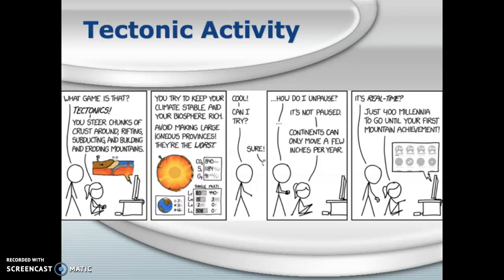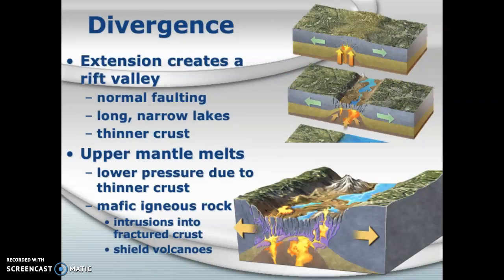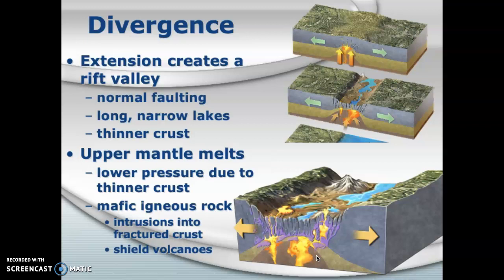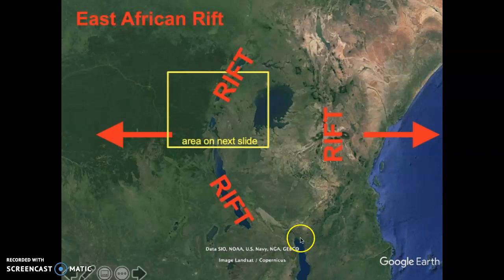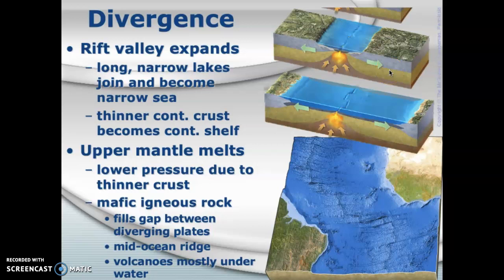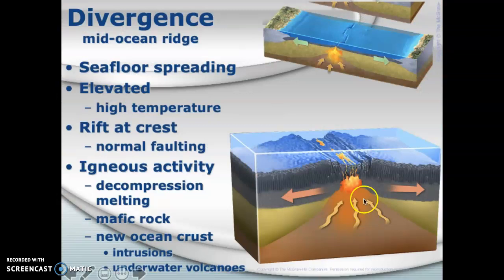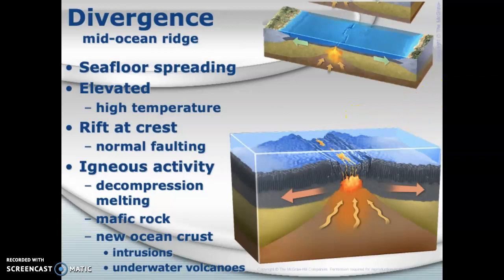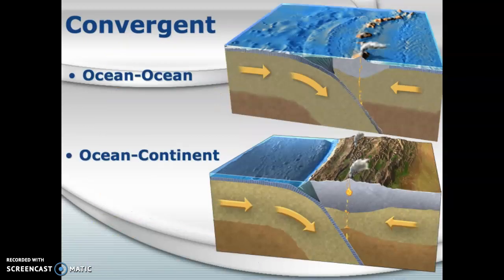1008 - Tectonic Activity - Divergence